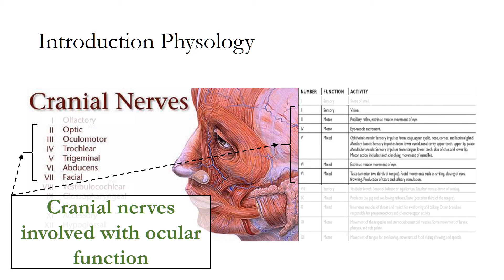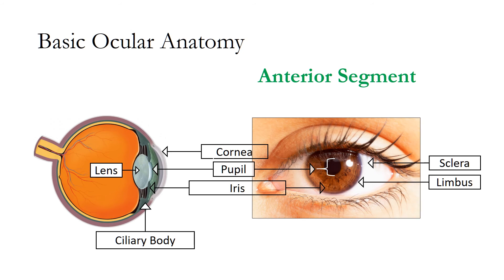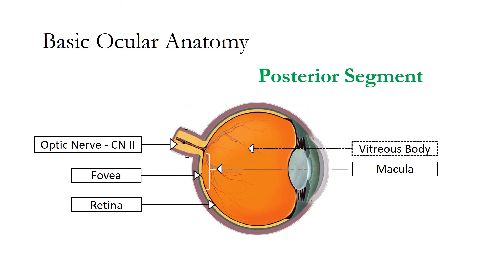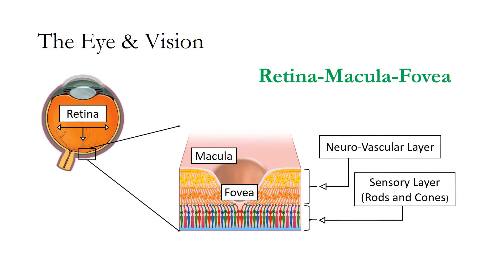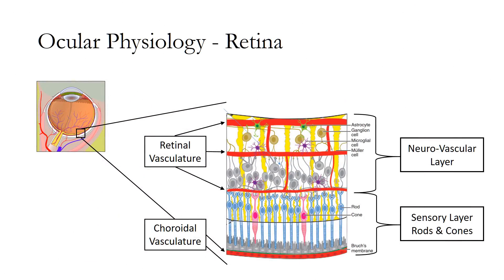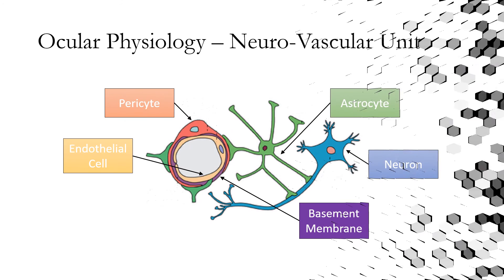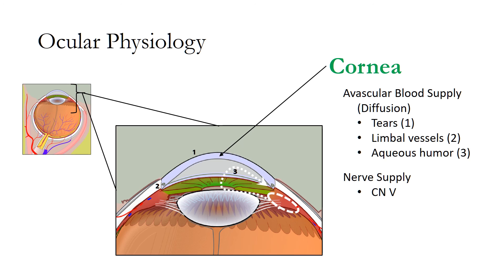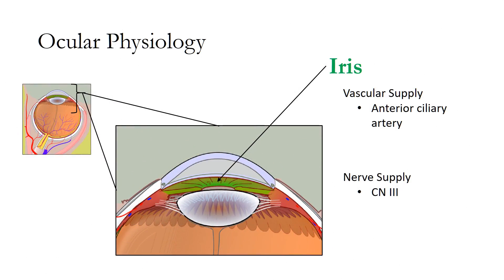Diabetes Related Retinopathy: Ocular Anatomy and Physiology I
Introduction of diabetes and its effects on vision. Describes the cranial nerves involved with ocular function: 2nd optic, 3rd oculomotor, 4th trochlear, 5th trigeminal, 6th abducens, 7th facial. Outlines visual pathway. Outlines and identifies ocular anatomy and ocular terminology including the retinal and vascular structure. Briefly outlines eye physiology including the neurovascular unit.